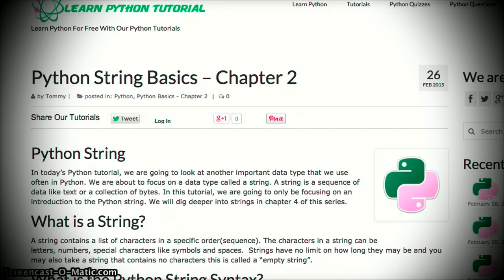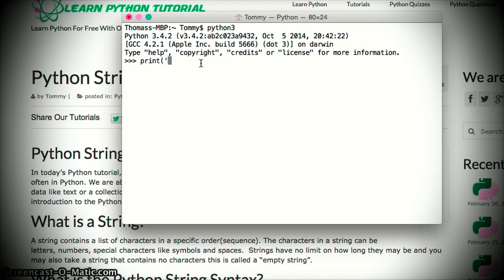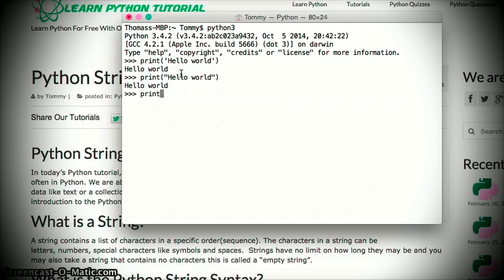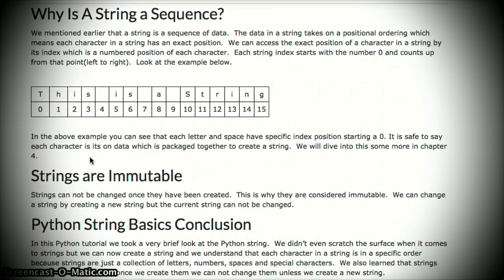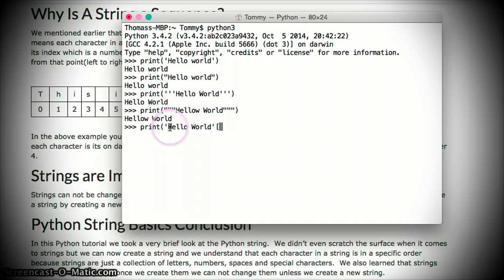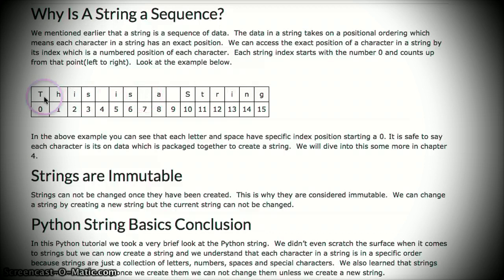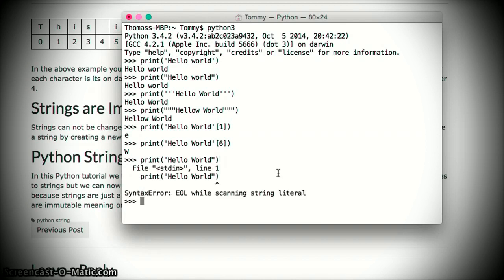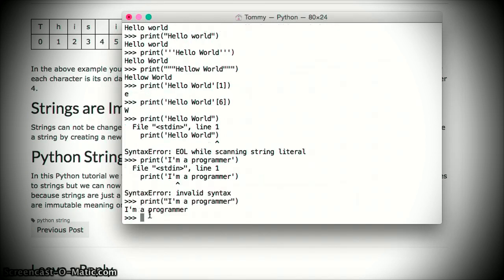python 教學 275